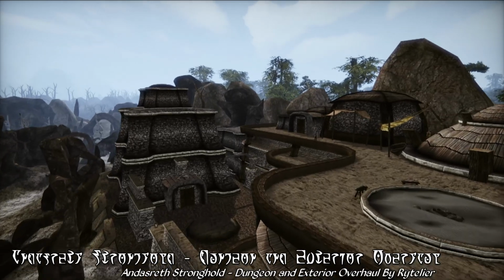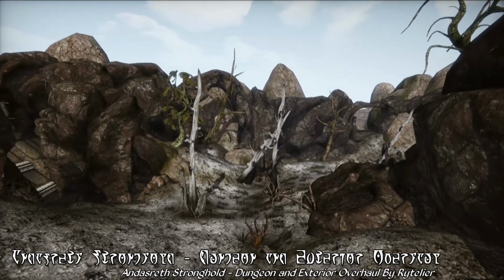Morrowind Mod of the Day EP13 - Andasreth Stronghold Dungeon Mod Overhaul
A new week, a new episode of the Mod of the Day! Today we're featuring Andasreth Stronghold - Dungeon and Exterior Overhaul By Rytelier, a dungeon and landscape mod that not only overhauls the Dunmeri stronghold of Andasreth, but also overhauls this entire valley in the West Gash, making it a truly unique geographical place to visit with lots of detailing and fascinating rock formations. The stronghold itself has also been fully overhauled, including an overhaul to the exterior to include a unique appearance, but also a fully rebuilt interior, with new large and expansive chambers to explore and an expanded underground section with more for you to discover. This is certainly a great mod for making the game a little more unique, and I'd recommend giving it a try!

Note: This video was recorded with the CinemaCam mod by Rytelier

The music in this video is from Total Music Conversion By Doctor Eternal.